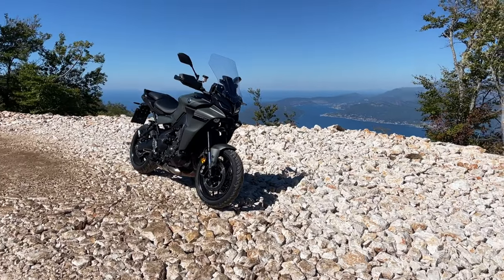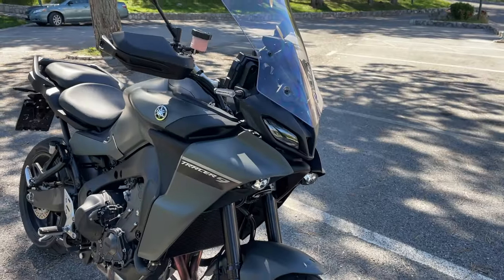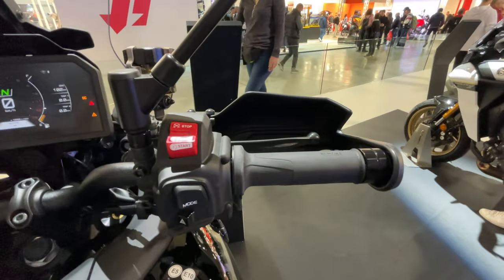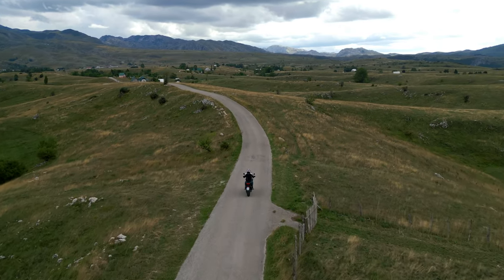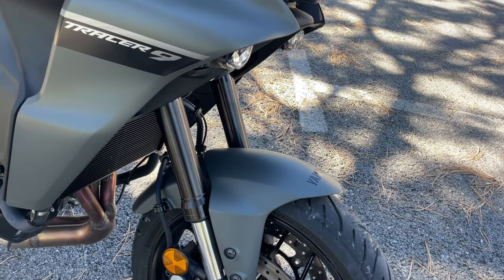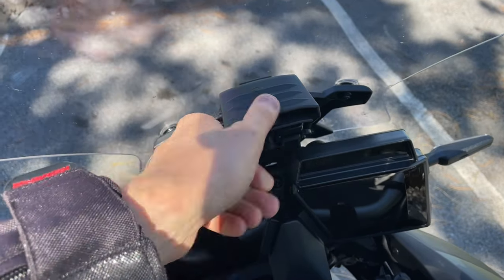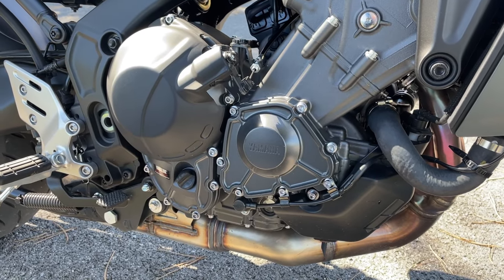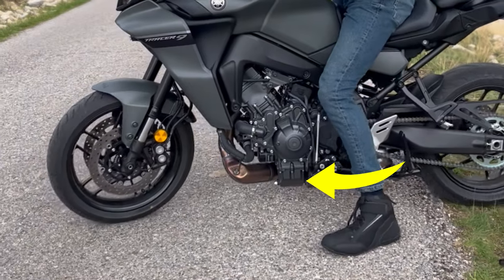What I don't like about Yamaha Tracer 9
Yamaha Tracer 9 is an excellent all-arounder. Super capable motorcycle which will do anything you ask for. But let's talk about things I don't like and why they can be better.

00:00 - Intro
01:03 - Scrolling wheel
02:14 - Seat
02:57 - Headlight
04:43 - Windscreen
05:28 - Oil Pan
07:17 - Design solution
08:26 - Outro

You can buy footage from this video on my Shutterstock profile